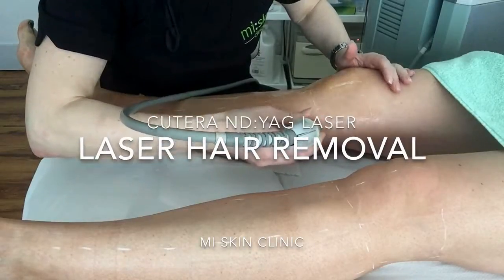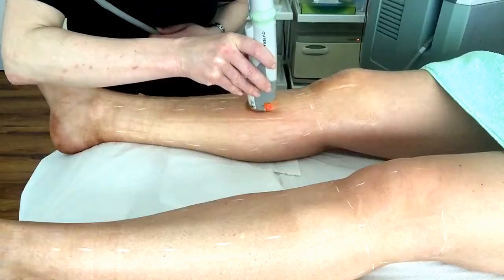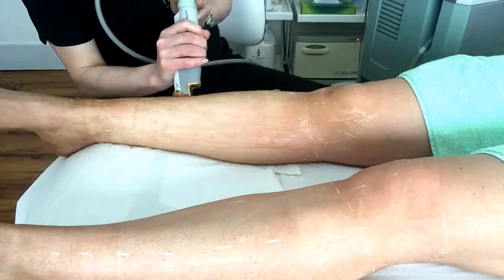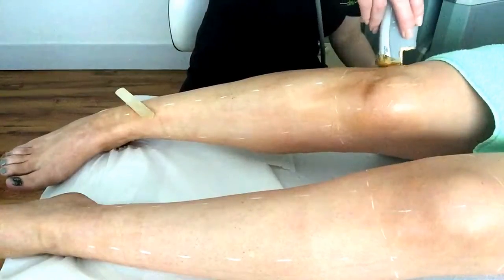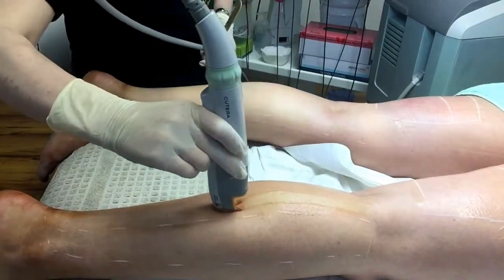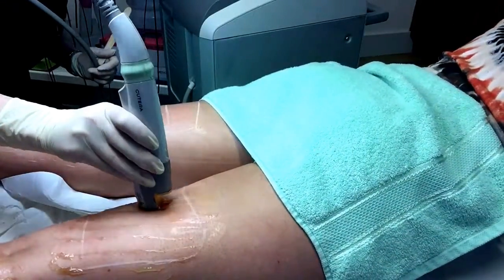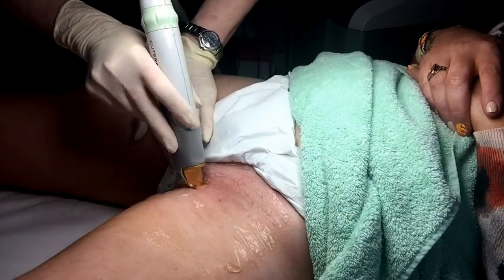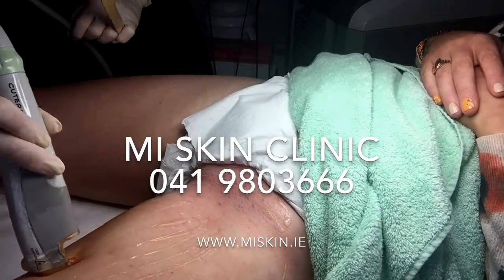Laser permanent hair removal for dark and black skin types with Cutera Nd YAG medical grade laser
Laser Hair Removal - Dark skin and Black skin types.
Sharon Gilmartin from Mi skin clinic in Drogheda demonstrates the  Cutera Nd YAG laser , which has along wavelength of 1064nm which safely treats darker skin types Asian and black skins .
Its also ideal in a fair skinned clients with coarse dark hair. It is FDA approved for ‘permanent hair removal ‘. Free patch test availbable .
Inbuilt cooling  proved comfort and safety .Sunbathing is not permitted during treatments.
Length of treatment time for  : Lower legs : 20 mins/ Full legs incl BL 1 hour/ Chin 10 mins/ Lip & chin 15 mins/ underarm : 15 mins / Bikini8 line 15-20 mins
An ideal client with coarse dark will typically need between 6 to 8 treatments to achieve up to 70 - 90% permanent reduction on a body area , whereas  Facial hair is normally less dark and less coarse so it requires more treatments.
To permanently reduce hair, the hair must be in the active stage of growth known as the Anagen stage. Hairs that aren’t in the anagen stage will definitely grow back & that is why repeated treatments are necessary. The number of hairs in the anagen stage at any given time varies from 10-30 % depending on the body site; therefore one can have minimum of 10% & maximum of 30% reduction in a single treatment. This is why repeated treatments are necessary.
 It’s very important to keep intervals between treatments constant, as the aim is to get as many hairs in the anagen stage as possible in order to kill off the maximum amount in a single session, so as soon as new hairs begin to grow & emerge from the skin, they are usually in this active stage & treatment at this time is advisable.
Keeping treatment intervals at the recommended interval is important, so that the laser can kill off the maximum amount of hairs in a given treatment. Otherwise more treatments will be required.
laser is completely safe as it emits non ionising light, unlike Sunbeds or Xrays which emits ionising radiation, which can split the DNA of our skin cells.
You must inform the clinic of any new changes to your medical history, including pregnancy or new medication that may change during your course of laser treatments. You must inform the clinic if u  have been exposed to sunlight 4 weeks prior to your laser treatment,  as laser is not permitted due to risk of burning the skin.

Mi skin clinic have two laser hair removal systems the Prowave for light fair skinned clietns and the NdYAG